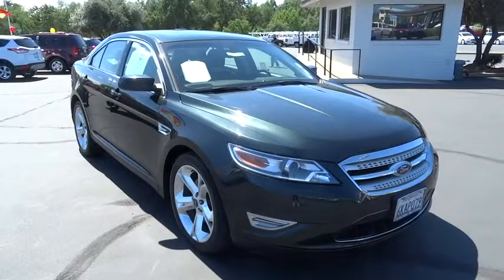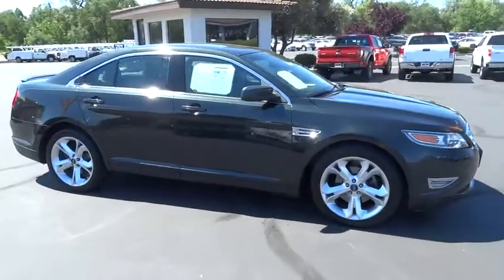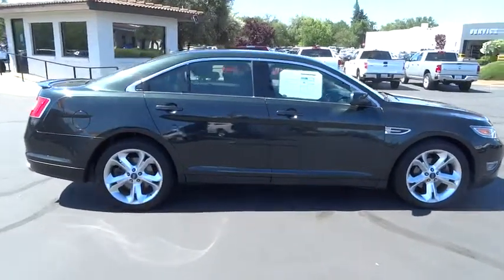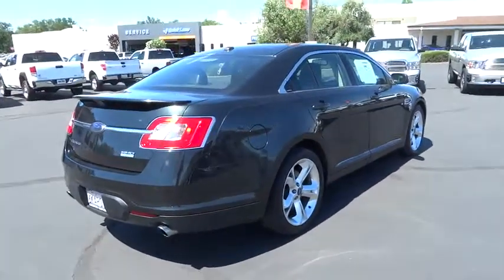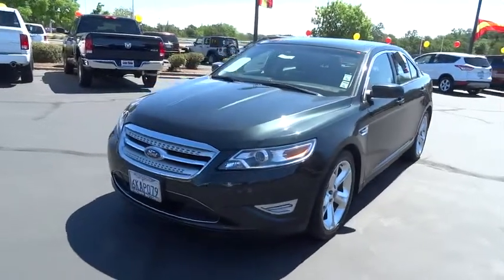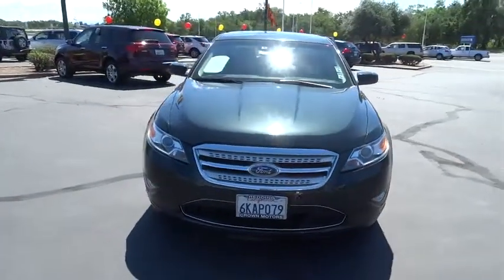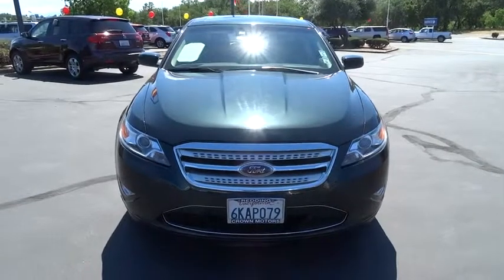2010 FORD TAURUS Redding, Eureka, Red Bluff, Northern California, Sacramento, CA 125623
2010 FORD TAURUS